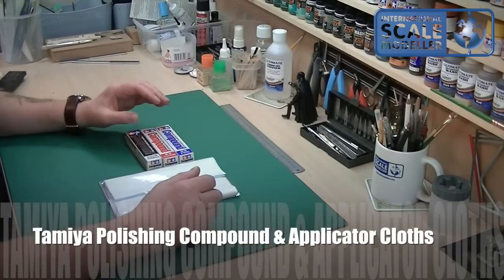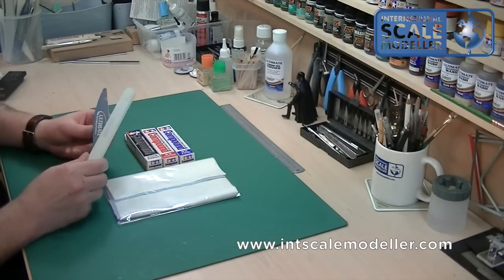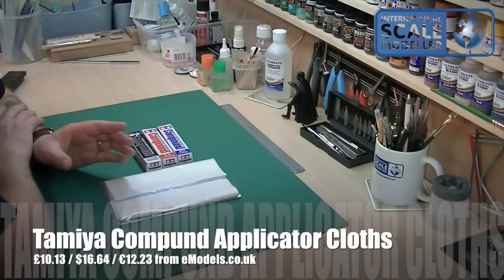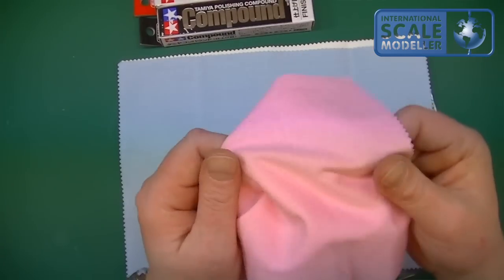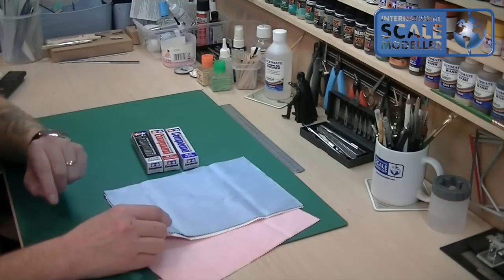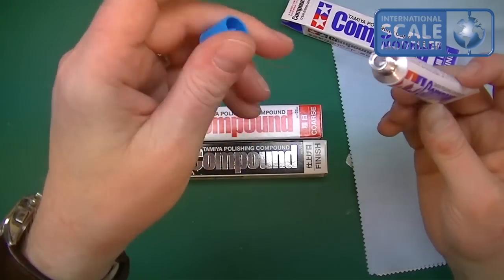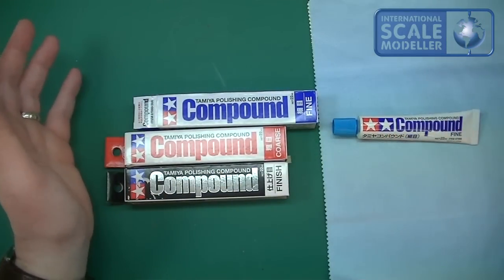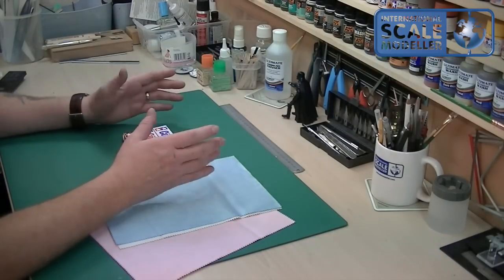Tamiya Polishing Compound & Applicator Cloths Scale Model Tool Review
A quick review of the three polishing compounds from Tamiya and their matching applicator cloths.

This review was first aired in January's News Show...